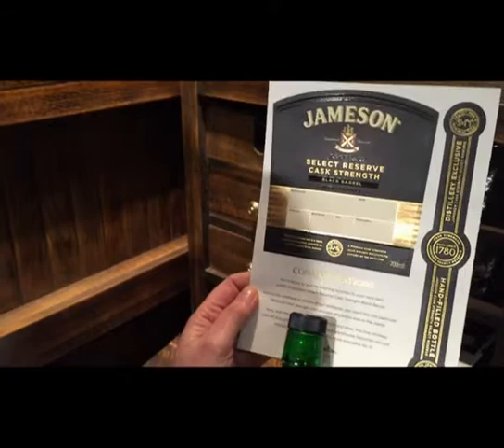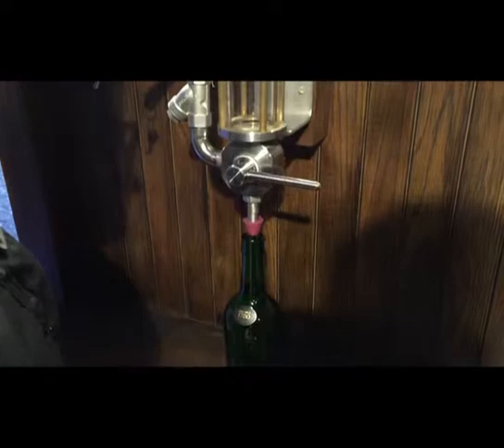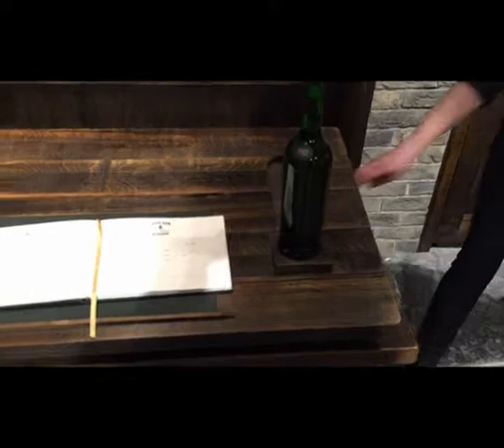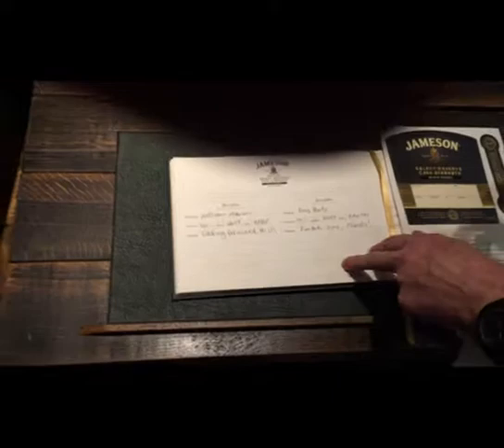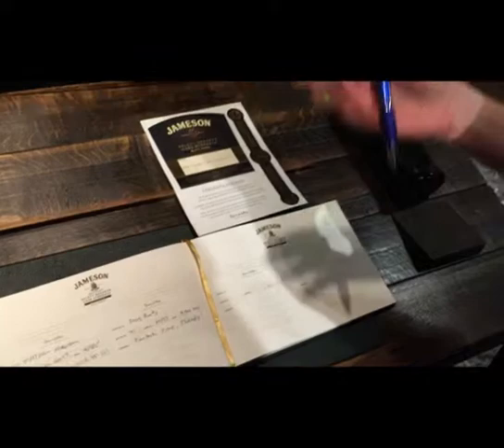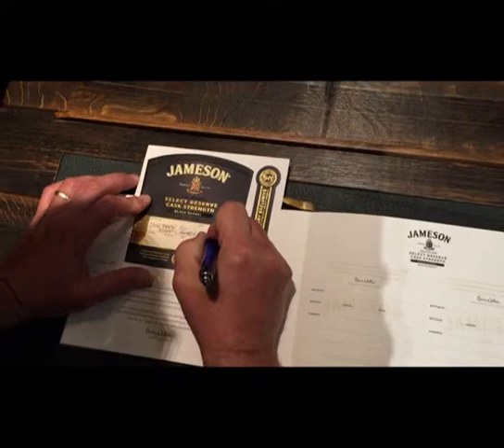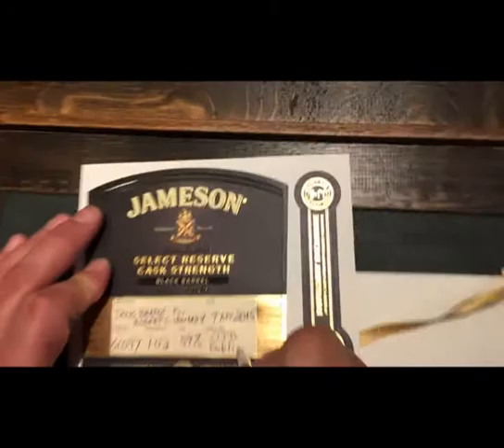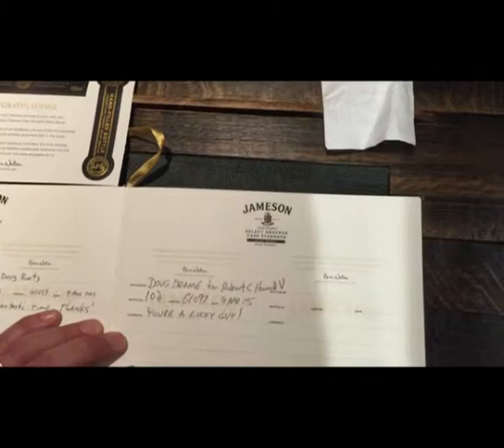The Old Jameson Distillery in Dublin - Rob's Personal Bottle from the Cask